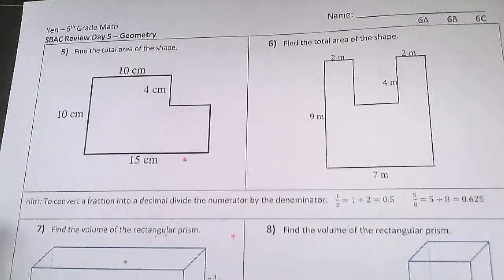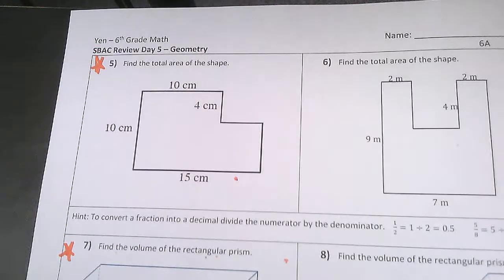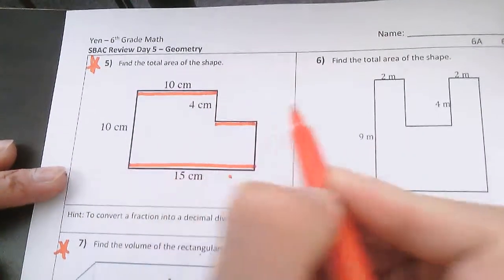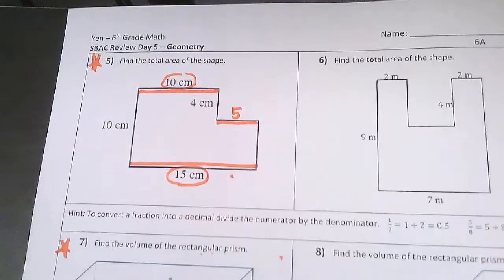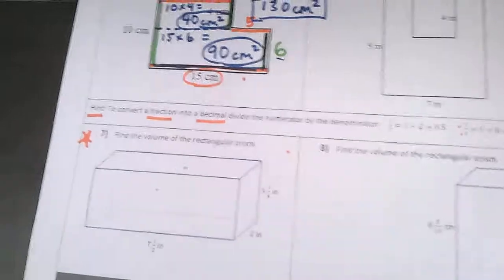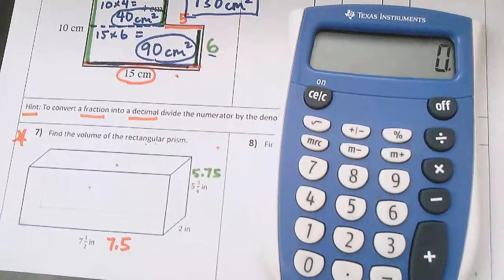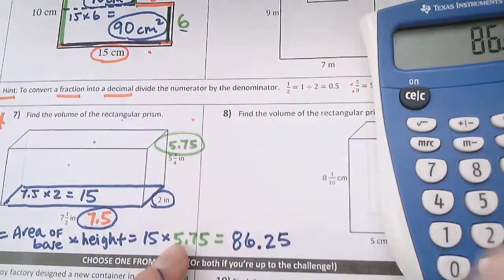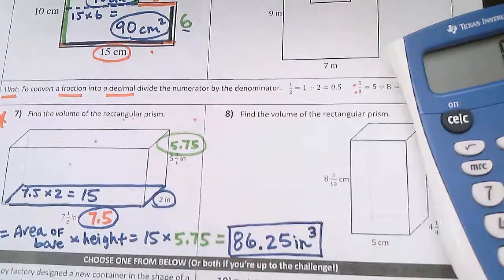SBAC Review Day 5 - Problems 5,7